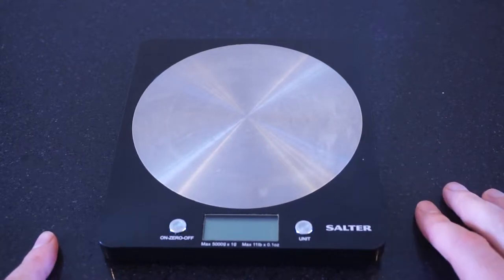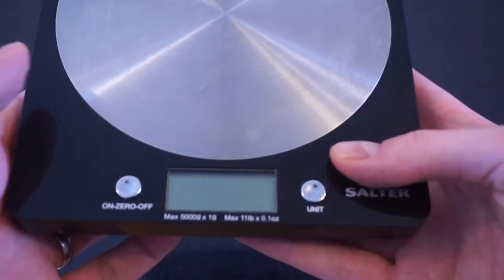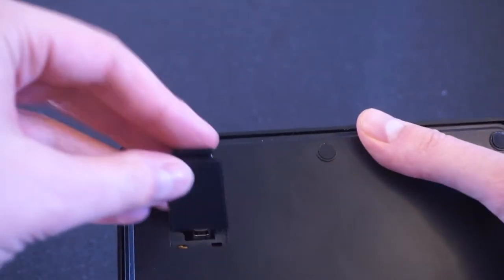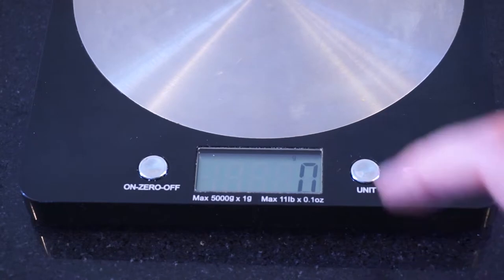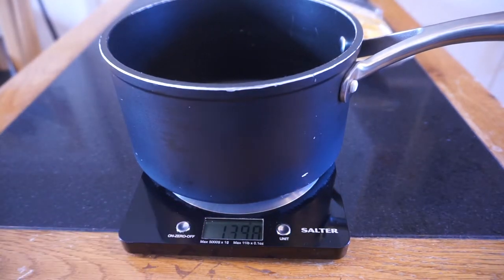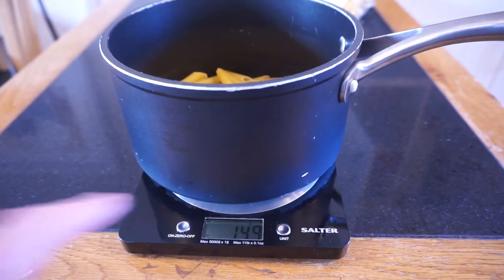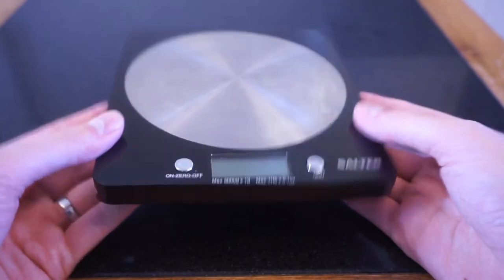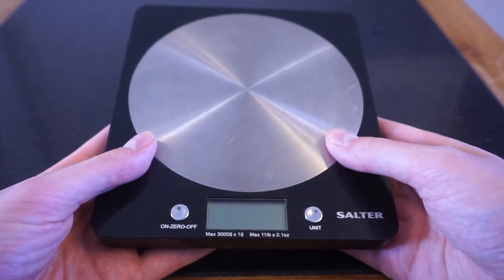Salter Digital Kitchen Scales Review and Demo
A review of the Salter Digital kitchen scales.